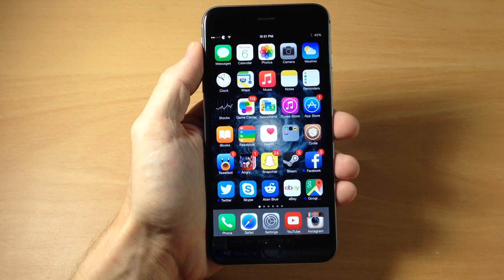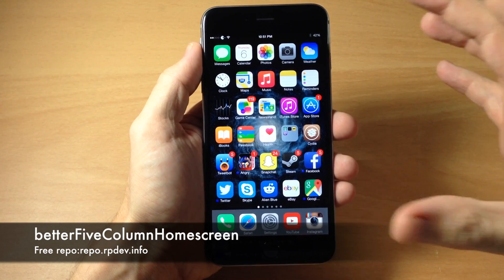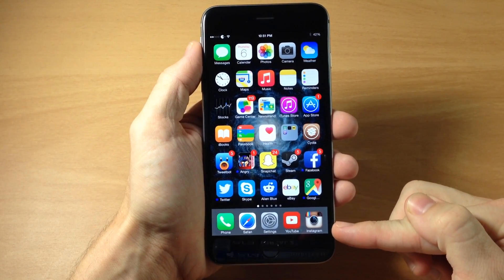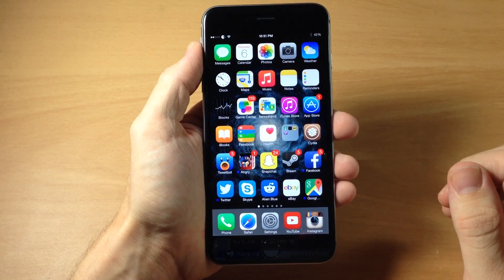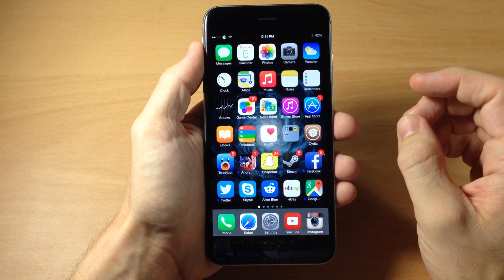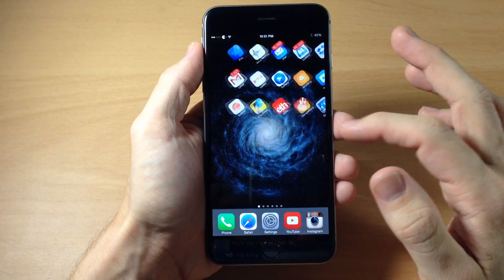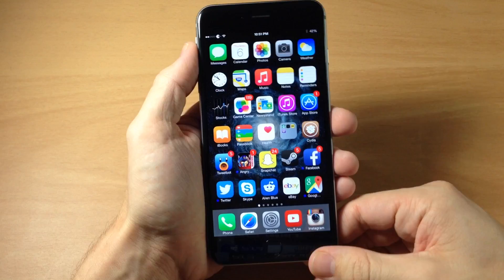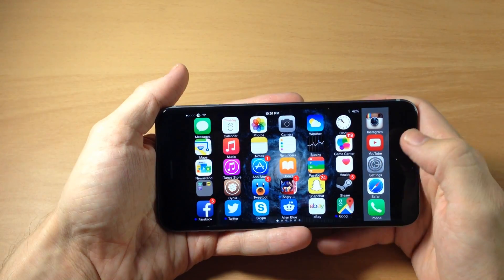betterFiveColumnHomescreen adds 5 columns to your Springboard - iPhone Hacks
If you've been looking to add more columns to your Springboard, then definitely check out this tweak!